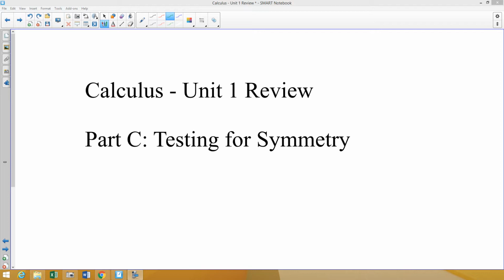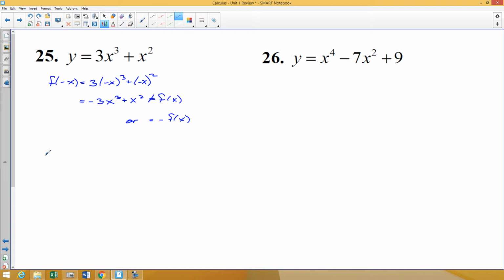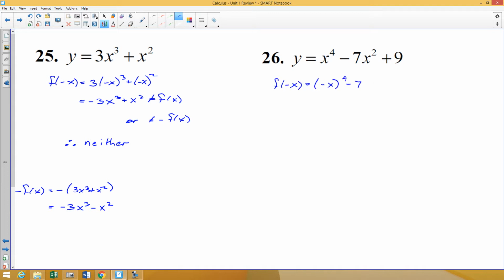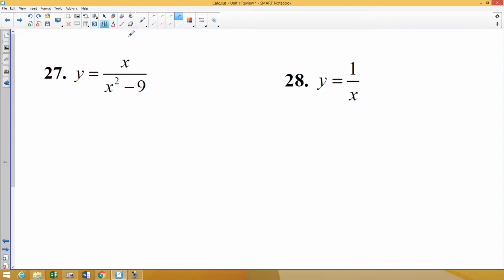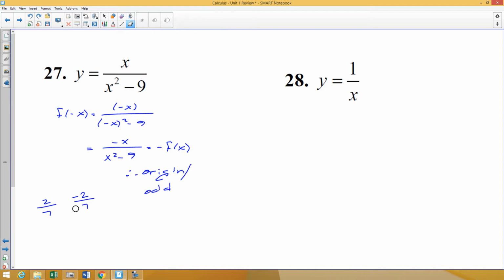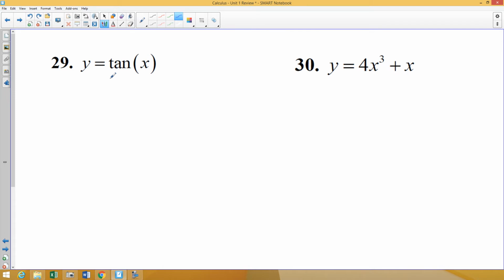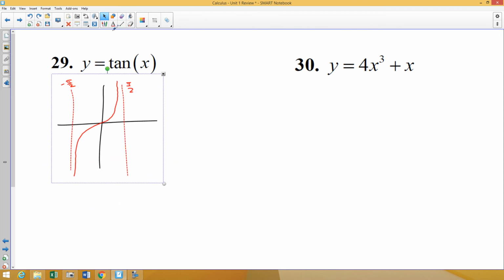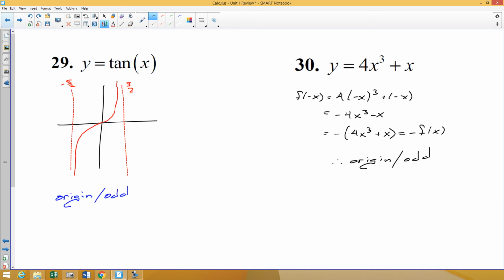Calculus Unit 1 Review - Part C